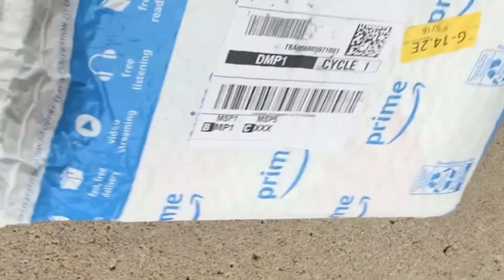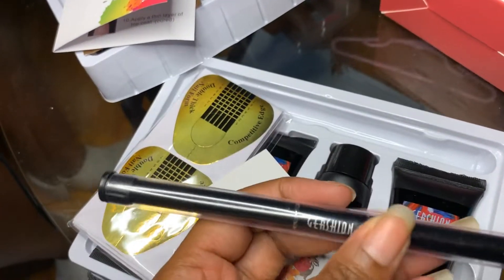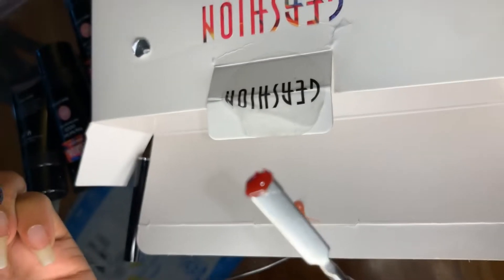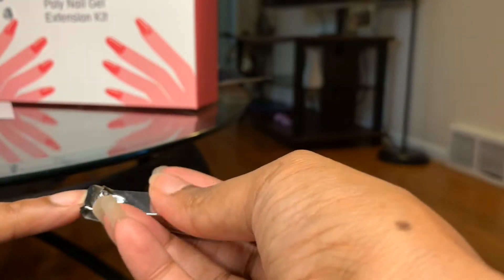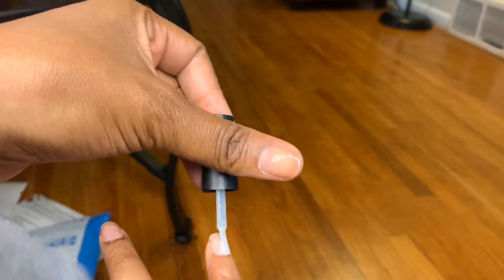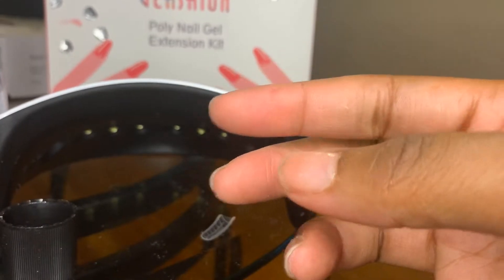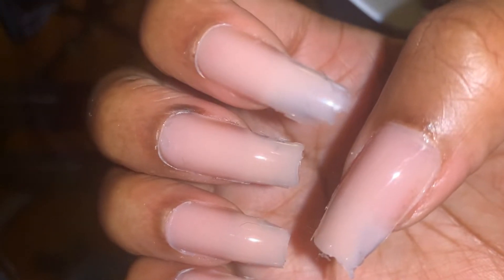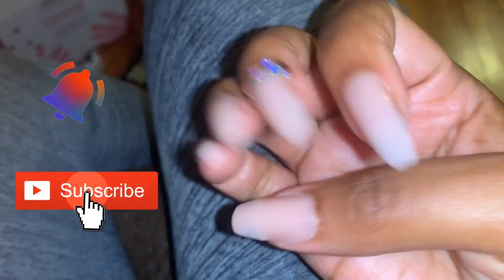DIY Poly Nail Gel Kit Gershion tutorial FIRST TIME!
They are not hard to do but it definitely takes practice if you are like me and have never ever done your own nails before.

Just like anything else in life you just gotta trust the process.

Link to kit: Gershion Red Poly Nail Gel Kit...